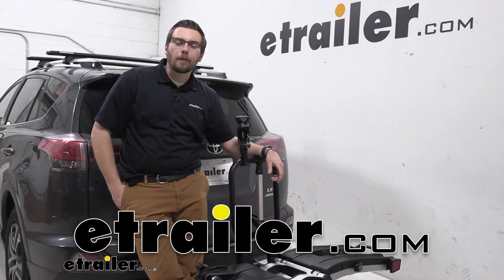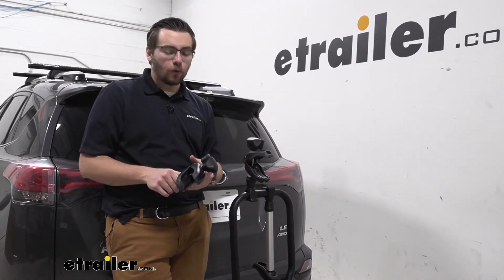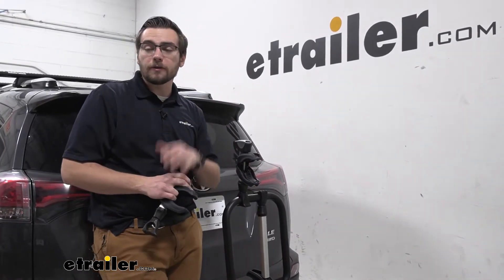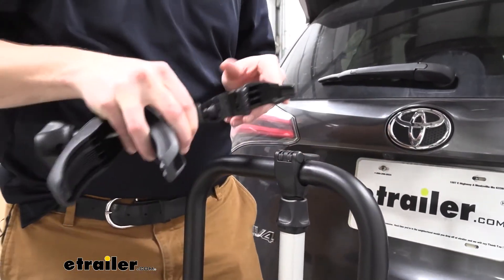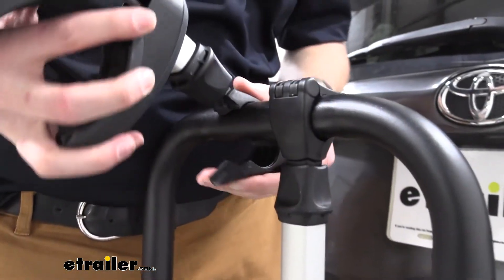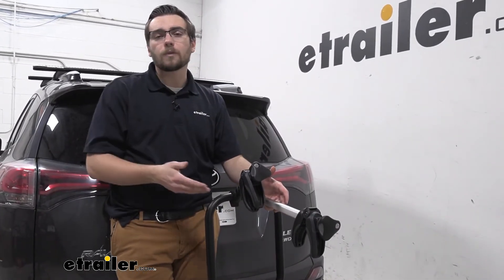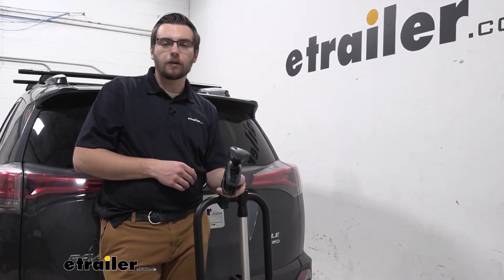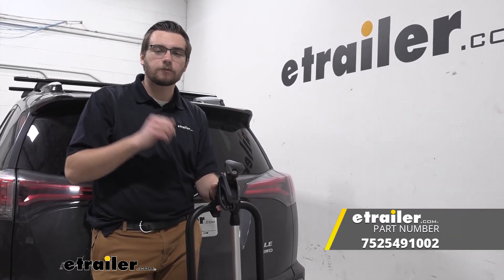etrailer | Thule EasyFold XT Electric Bike Rack Short Arm Assembly Review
Hey, everybody, welcome to etrailer.com. I'm Bobby and today we're taking a look at the short arm assembly replacement part for your Thule EasyFold XT bike carrier. So, it's gonna be a pretty straightforward way of making sure that if you do find yourself damaging or otherwise your arm isn't quite working how we need it to, we can quickly get it replaced. That way, we can start using our EasyFold once again. So, really straightforward design here of how we can get these in place. Let's go ahead and start taking a look of how we can get it installed.

The one little caveat I'll give you though, there are gonna be a little more necessary steps to make sure that our locking cores are actually ready to be utilized. And what I mean by that is your locking core here is gonna be different than what you might have on your EasyFold. Other than that though, it's gonna be a pretty straightforward install. Let's go ahead and see how we get our new arm in place.

So starting on our old arm here to actually take it off, what we need to do, we just need to unlock it. Spin it lefty loosey. That's gonna give us the necessary room we need to pull that up. And as you can see, that simply undoes that hold right there. And that release allows us to take it off of our post.

With our new one in hand, we simply take it once again, back it off to where I can open this up. Just like so and then I can simply set that on my arm. You can see where it fits within the hole. Open it again, latch it down and just like that we're installed. Otherwise, all we have to do tighten this up.

And like I said, I think the big worry for us at home is making sure that we have the correct locking core on here, that way we can actually keep everything keyed alike. Now, can you have separate locks on here Yeah, but that's one more key to keep track of on your key ring. I'm sure it'll be pretty annoying finding which one is right all the time. In my mind, I think a lot of us are gonna go for that convenience of having it keyed alike. albeit that can take just a little bit more work on our end. But other than that though, once we get that locking core in place, it's ready to rock and roll. Now we can start utilizing our EasyFold, just like we we're before. That way, we can start having some fun on those trails which is great. So, really like how simple this is to actually get fixed and get replaced. If you have an issue with your arm, hopefully now it's replaced. We can start having a good time. Otherwise though, I think that about does it for our look here today at the small arm replacement assembly here for your Thule EasyFold XT bike carriers here at etrailer.com. I'm Bobby, thanks for watching..